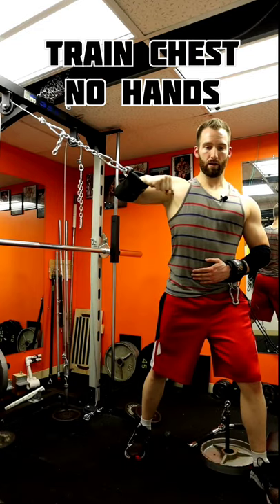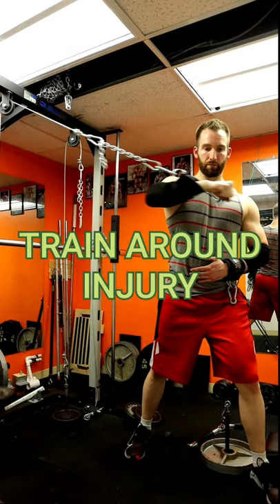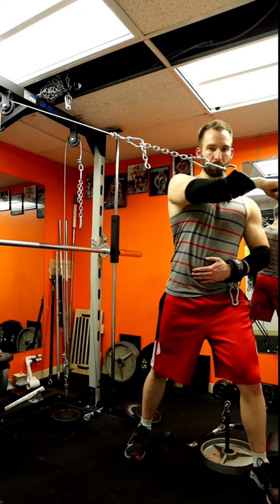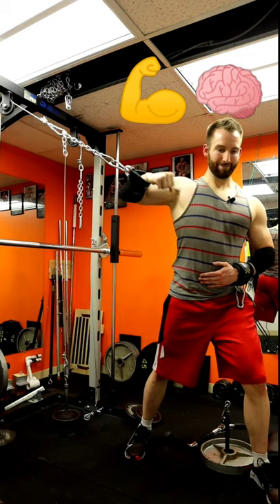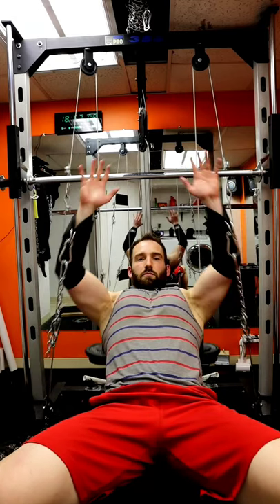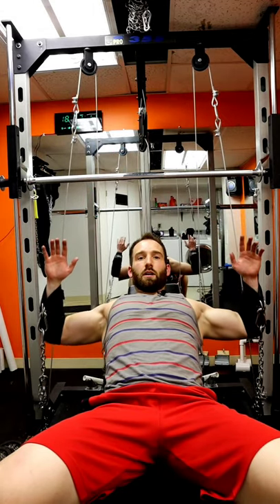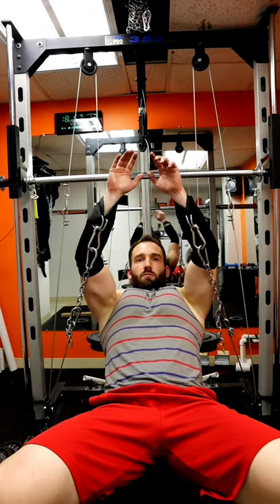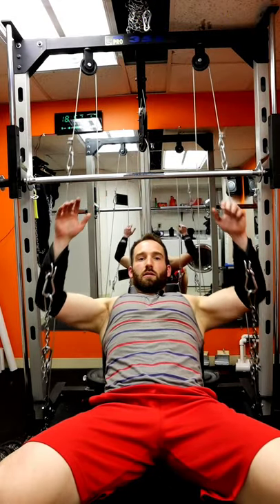TRAIN CHEST WITH NO HANDS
Song: Elektronomia & RUD - Rollercoaster [NCS10 Release]